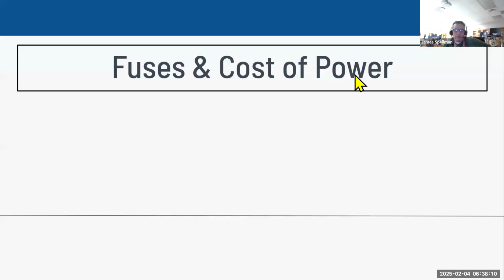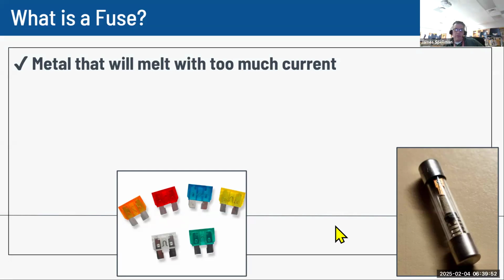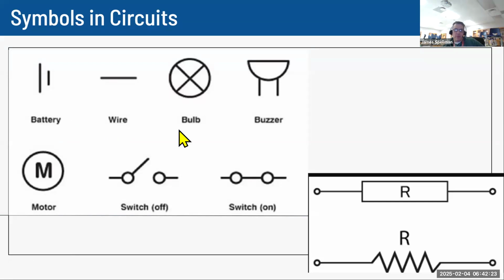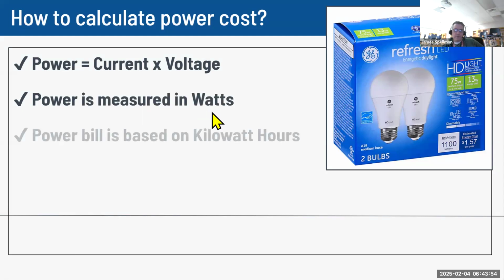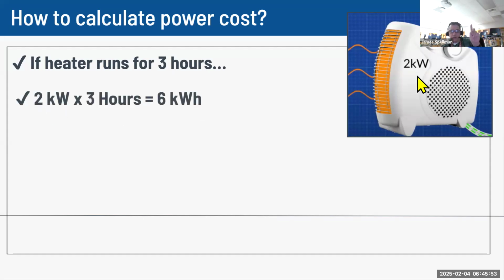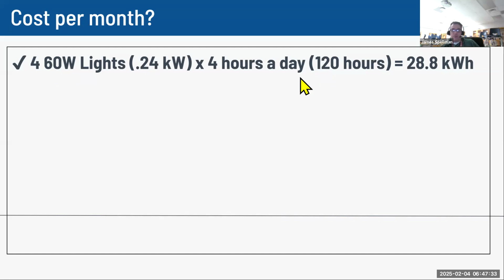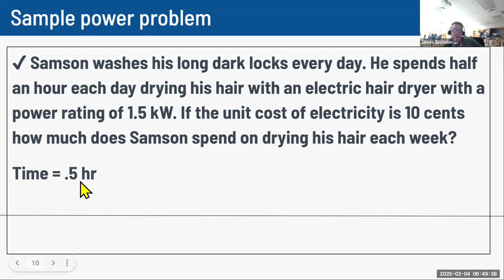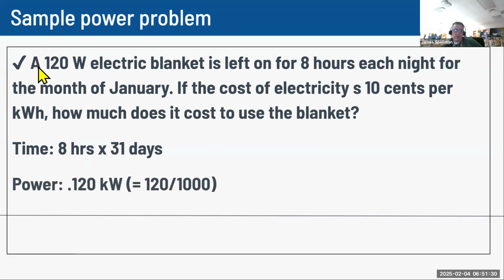Fuses and Cost of Power